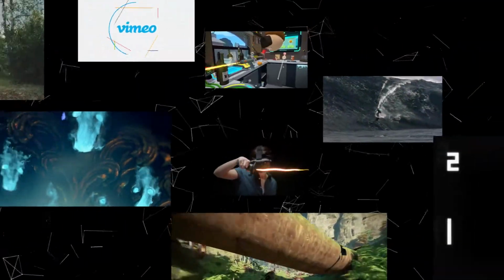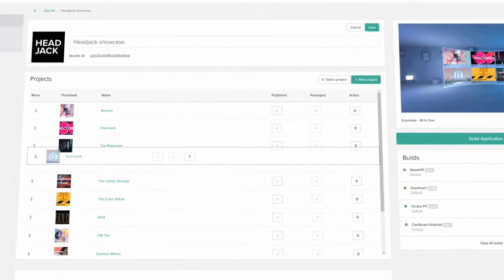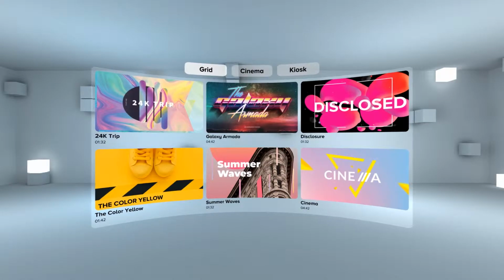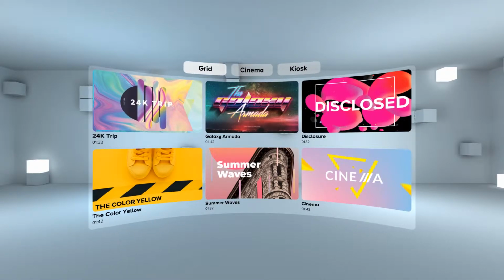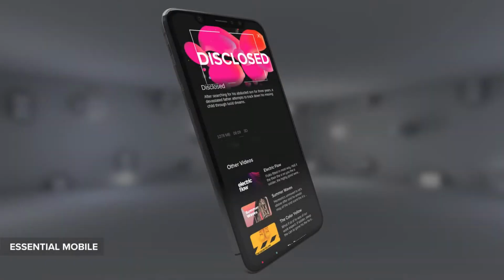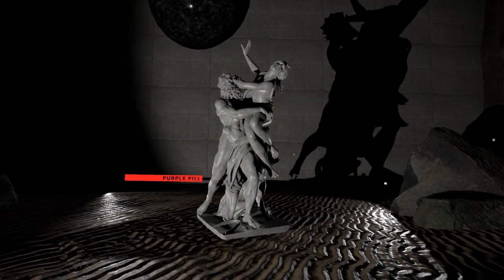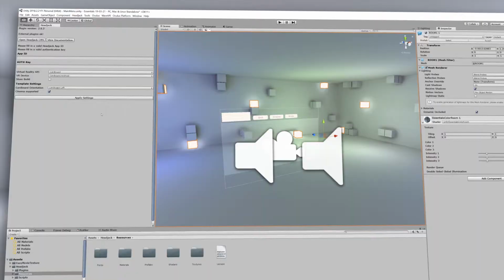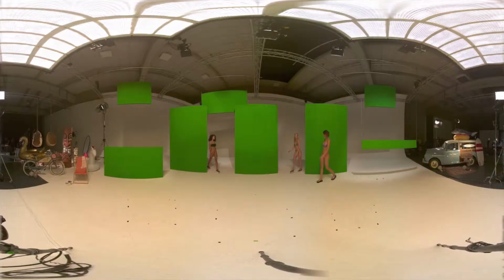Streamline VR Video and 360 video Content Management and Distribution with a VR / AR Video App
Unlock seamless VR / AR video content management with Headjack, a powerful immersive video app designed for distribution at scale. With our comprehensive content management system, you can effortlessly organise, control, and optimise your VR video content.

From editing and updating projects to adding captivating thumbnails, subtitles, and different audio tracks, Headjack empowers you to curate an immersive VR experience. Our platform eliminates the need for complex rebuilding and reinstalling processes, simply restart the app for automatic updates.

Discover our template marketplace, featuring tailored solutions for VR cinemas, events, and portfolios, all customizable without any coding knowledge. Harness the versatility of the Unity game engine with our Unity plugin, seamlessly integrating VR content from the Headjack CMS into your Unity project.

Whether you're a VR developer or seeking a hassle-free VR video content management solution, Headjack has got you covered. Experience a new level of efficiency and control with Headjack's VR / AR video app content management system.

Download our Headjack Companion Apps Here:

Download Headjack Operator here: